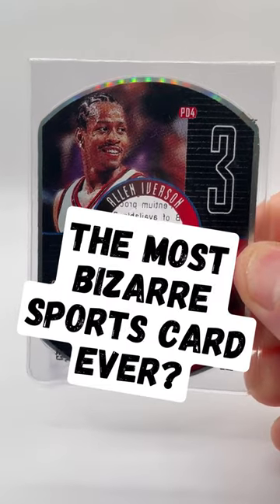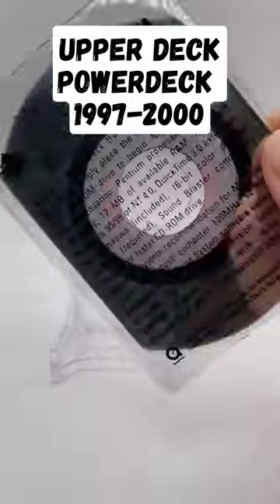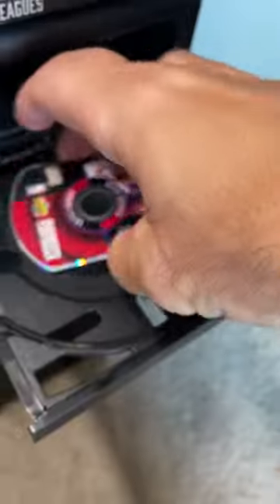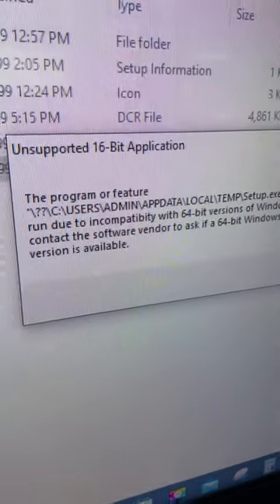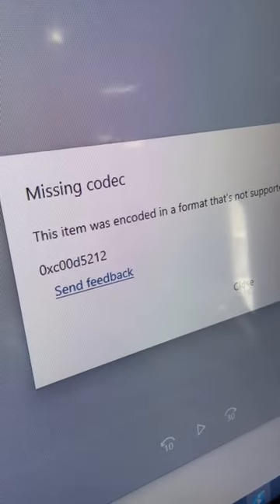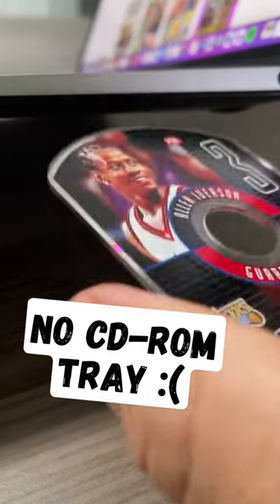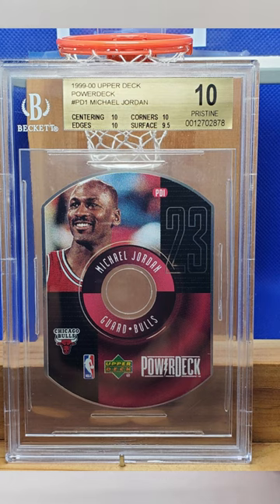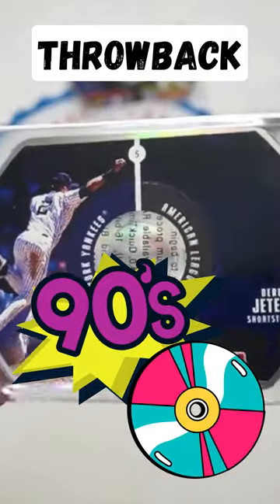Check out these bizarre CD-ROM sports cards from the 90's